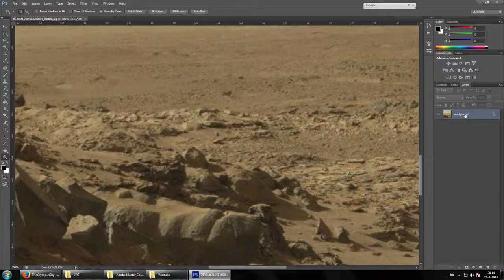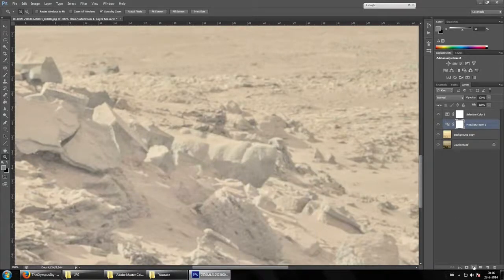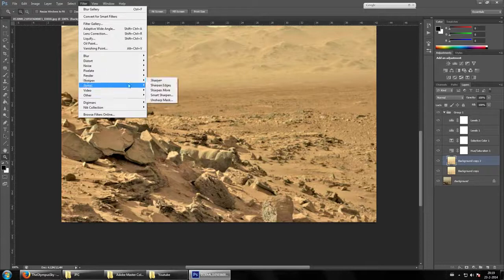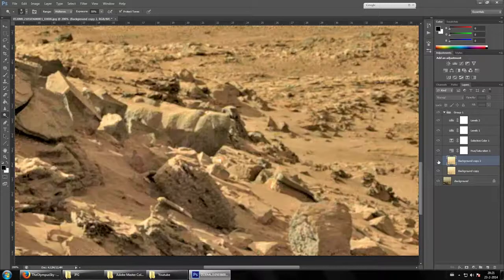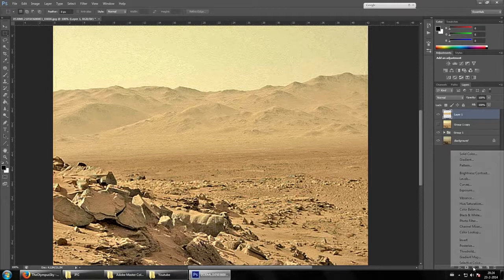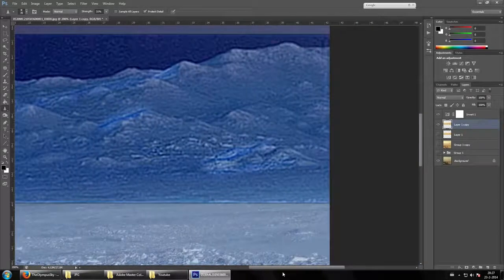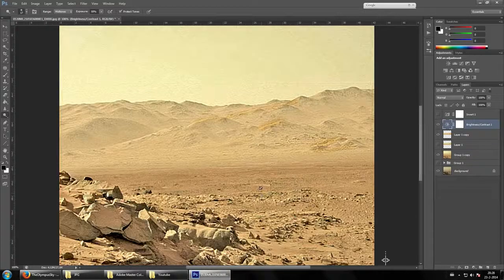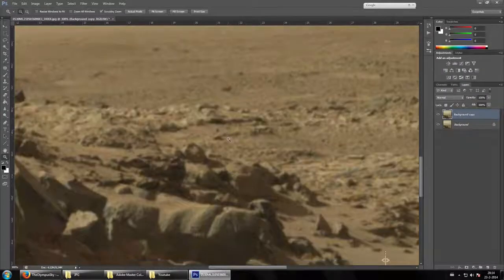[Tutorial] Photoshop long uncovering anomalies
I Do reply to questions, need tips? just ask!.

Full project